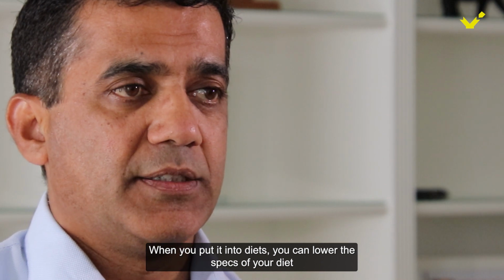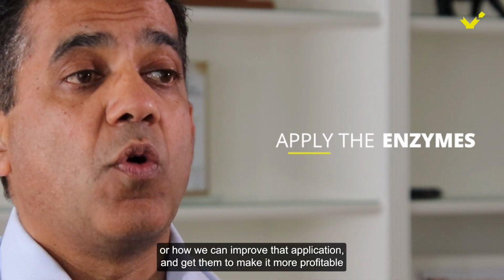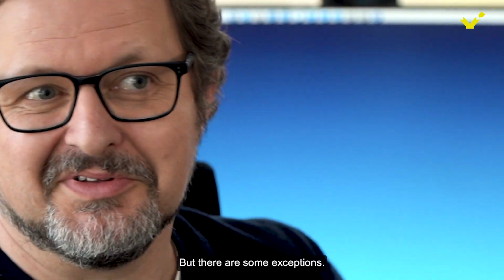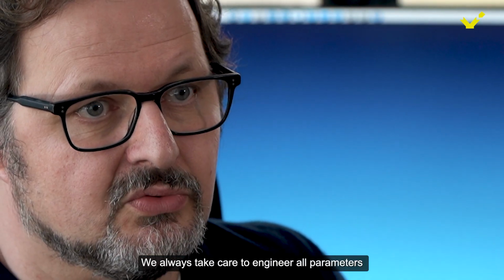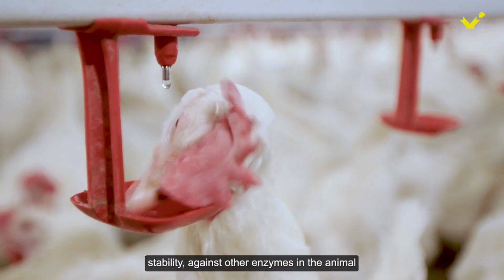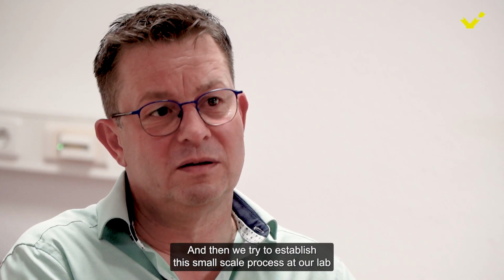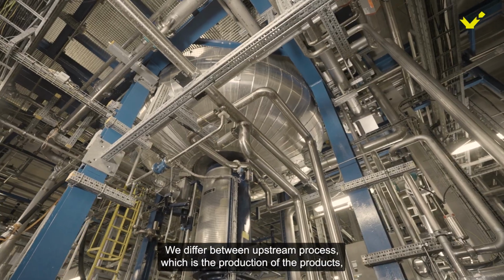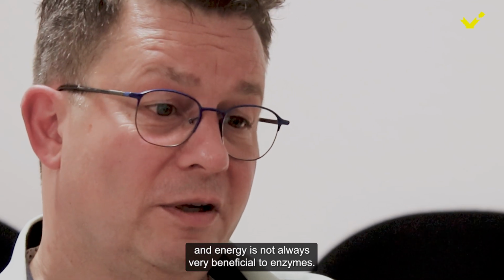MADE SIMPLE | Developing the most advanced Xylanase yet